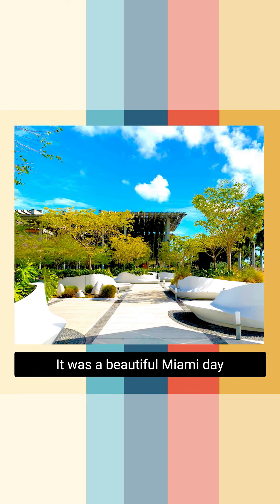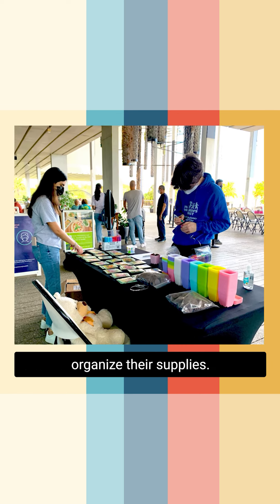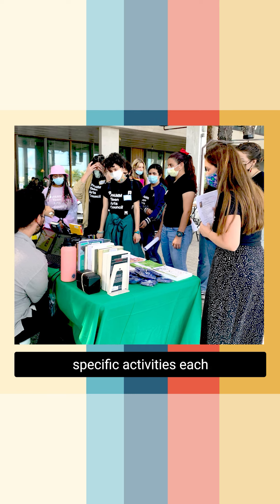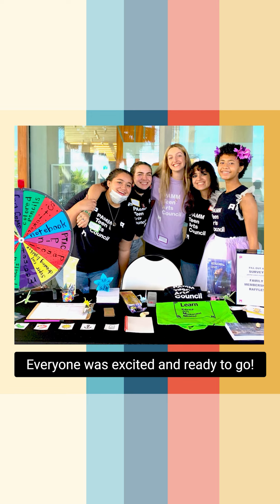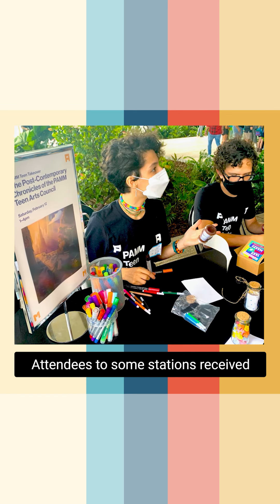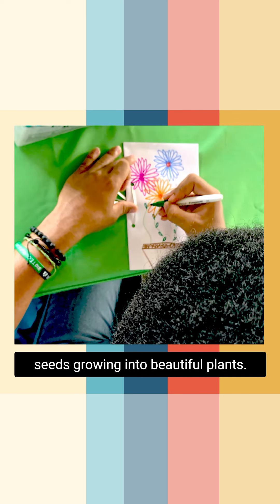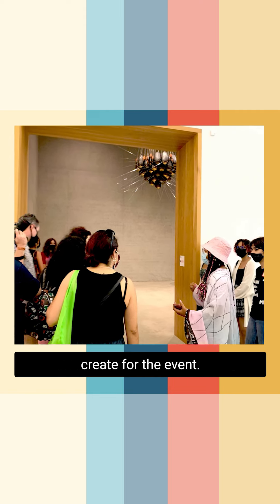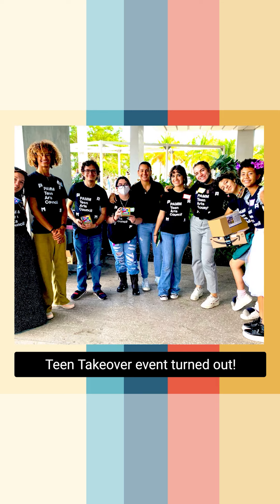PAMM PTAC Membership; Applications available early Summer 2022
I love being a member of the Perez Art Museum Miami Teen Arts Council (PTAC) member!

From meeting with talented artists and learning from industry professionals -to- being the first to view all the museum’s latest exhibits, PTAC has so much to offer creative teens in Miami-Dade County.

But, my favorite thing about being a PTAC member is having the opportunity to host events that help further the museum’s mission of encouraging everyone to see art as an incentive for genuine human interaction, communication, and exchange.

Back on February 12th, PTAC members hosted the Teen Takeover event - "The Post-Contemporary Chronicles of the PAMM Teen Arts Council" - which featured a fun-filled day for families to explore artist Zhivago Duncan's “Pretentious Crap” artwork.

Events like this one allow us the valuable opportunity to build our leadership skillsets by interacting and engaging with the general public while sharing our love for art and artistic expression.

Additionally, we get to work with so many awesome museum staff members like PTAC Coordinators, Lorie Ofir and Victoria Ravelo, PAMM Director of Education, Marie Vickles and PAMM Director, Franklin Sirmans.

So, if you are a Miami-Dade County high school student interested in applying to be a PTAC member during the upcoming 2022-23 school year -or- if you know a local student who would love to do so, please follow us on Instagram and/or visit our webpage for announcements about membership application availability, which will occur in early Summer 2022: